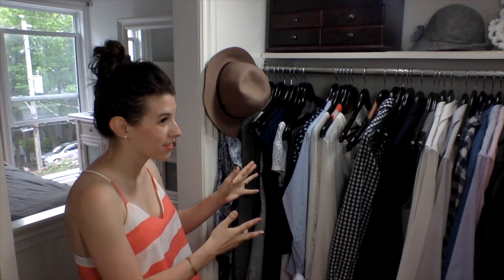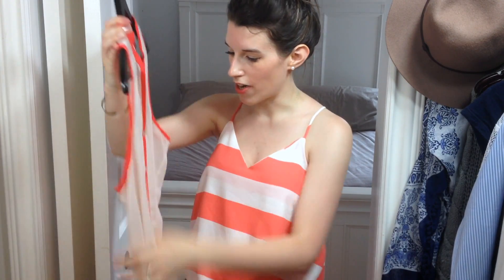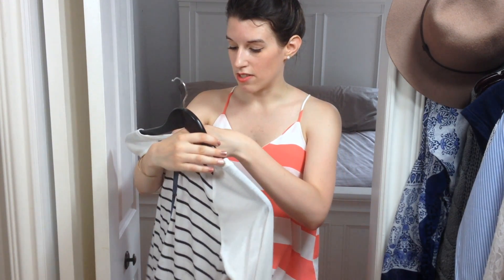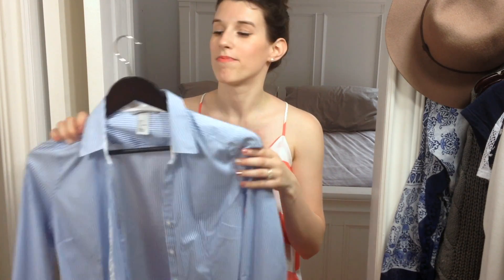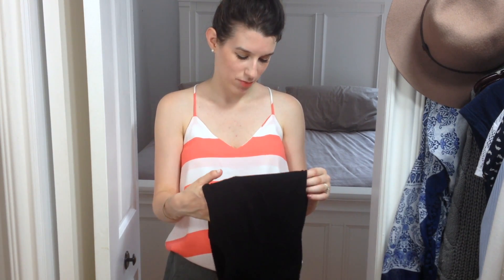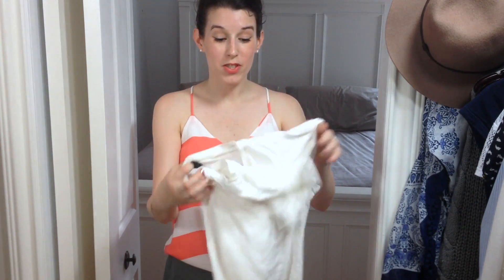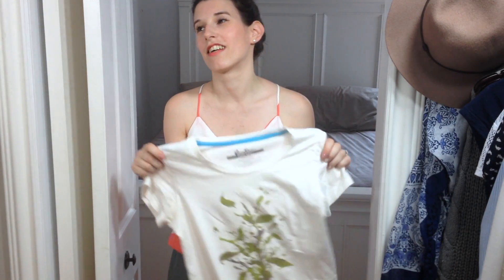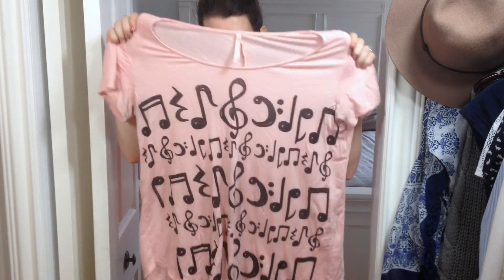Spring Shirts | Best Friend In My Closet Ep.14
In this video I tell my bestie about what shirts I have in my capsule Wardrobe for Spring.